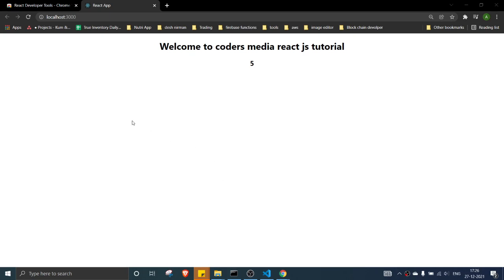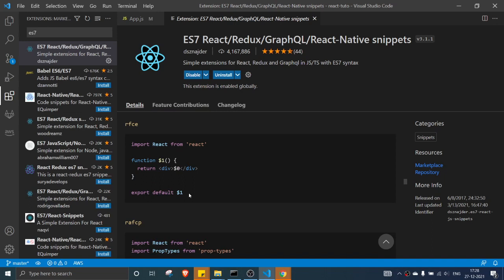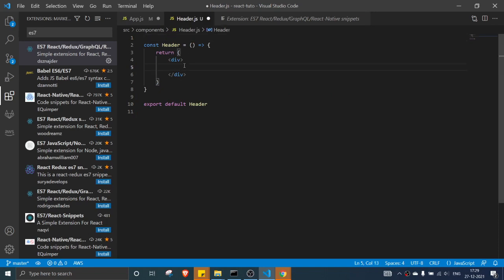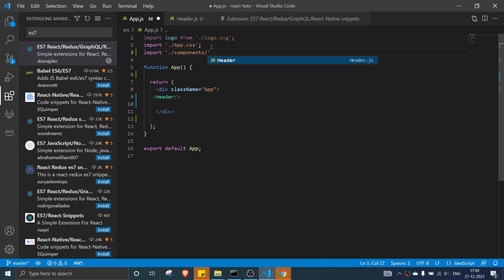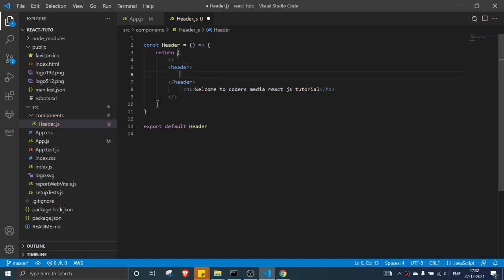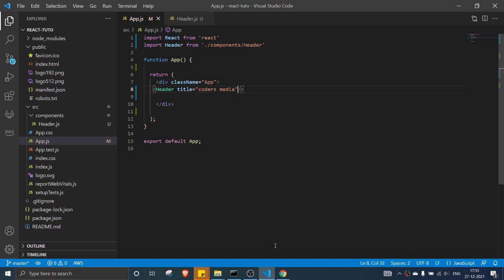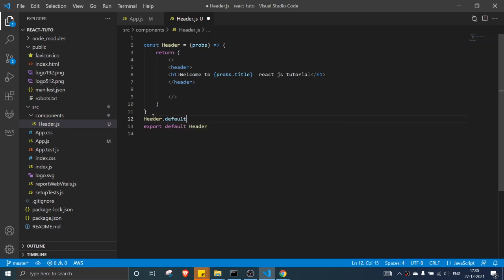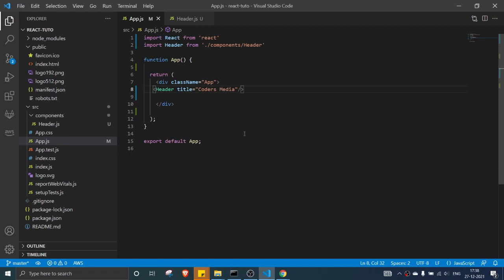Creating a component and Props in React JS | #3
May be you like this